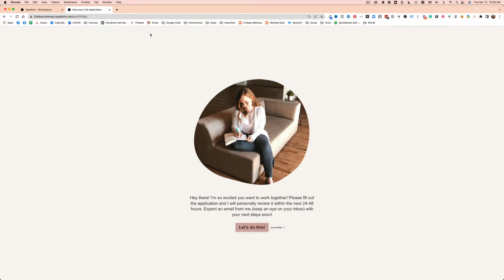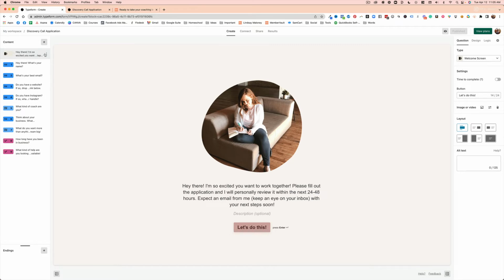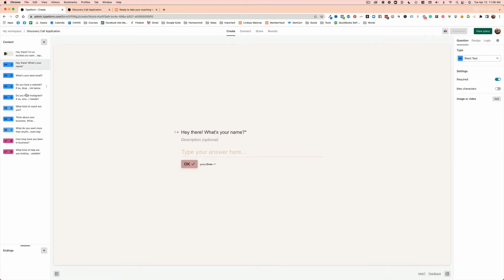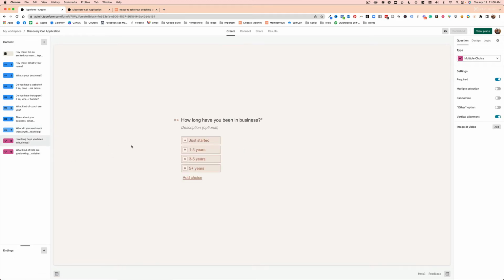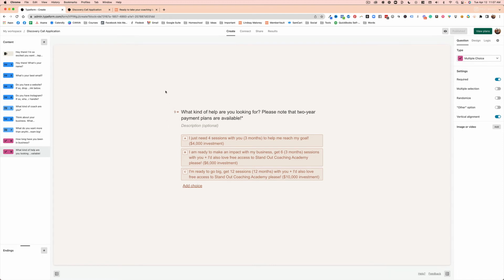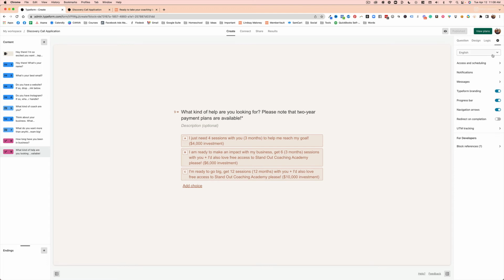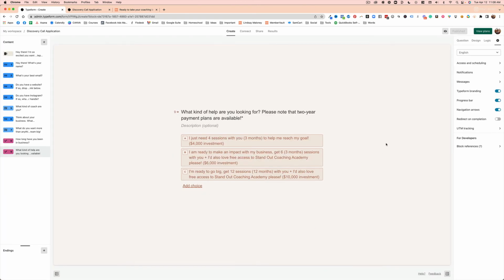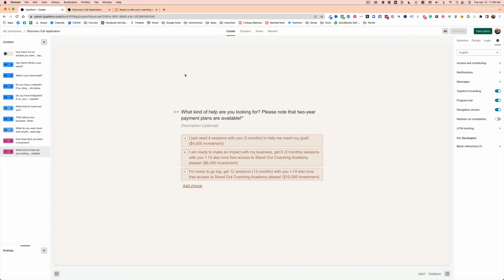How to Create a Discovery Call Application in Typeform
As a coach, it's really important for us to consistently get discovery calls on our calendar. This is how we screen people before we start working with them on a one-on-one basis. Now, before we get on a discovery call with someone, we want to make sure that they are ready for this next step in their business, and the best way to do that is to have an application. So, today I'm going to show you how to create a quick application using TypeForm.

// TOOLS & SYSTEMS I AM LOVING //
Project Management: Asana
Email Service Provider: Flodesk
Payment Processor: Stripe, PayPal, MoonClerk (least expensive), and SamCart (a bit pricey)
Group Calls: Zoom
Client Calls: Zoom
Video Editing: ScreenFlow and iMovie
Client / Student Video Review: Loom
Spreadsheets, Word Docs, Storage: Google Suite
Landing Pages: LeadPages
Instagram Scheduler: TailWind
Pinterest Scheduler: TailWind
PDF Converter: Small PDF
Applications: TypeForm or Google Forms
Course Suite: MemberVault
Chrome Extensions: Eye Dropper, vidIQ Vision, Facebook PIxel Helper, TailWind Publisher, Pinterest Save, Boomerang, Zoom Scheduler, LastPass, Pinterest Tag Helper, WiseStamp, KeyWords Everywhere, Loom, Grammarly, Amazon Affiliate Link, Toby, Emoji Keyboard